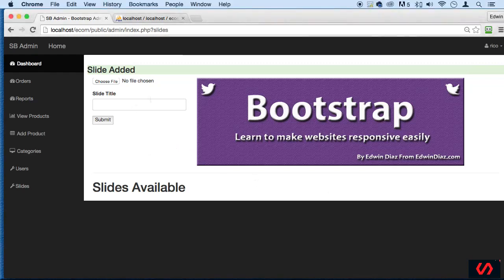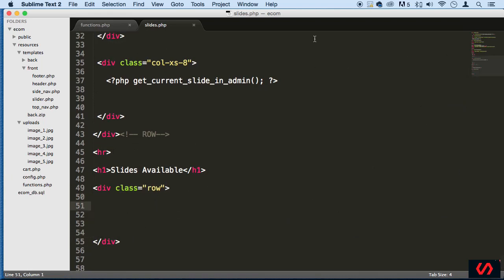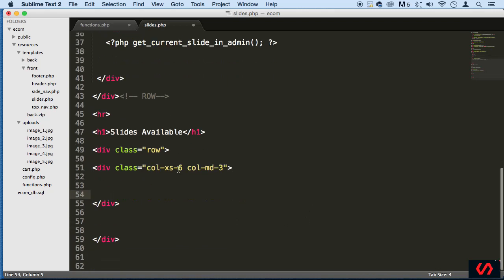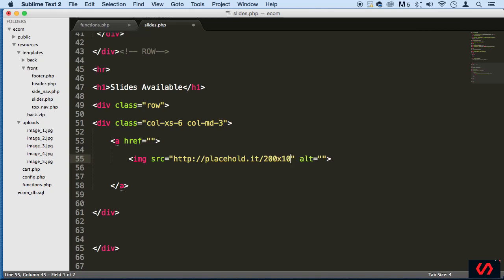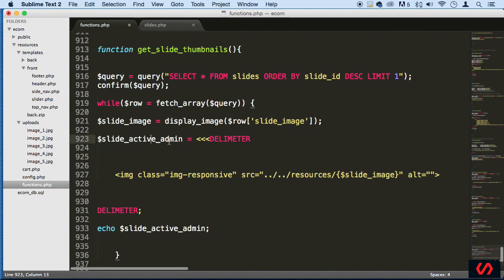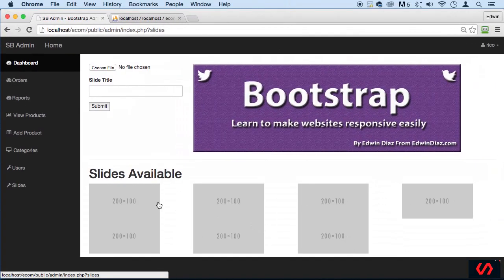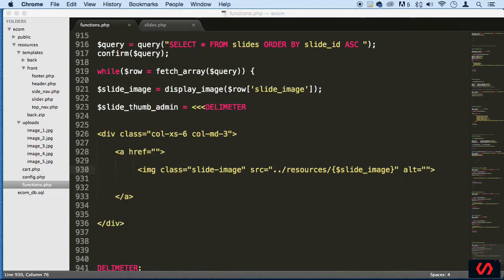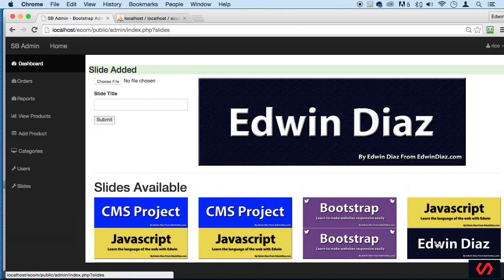125 Showing Slider Thumbnails in admin